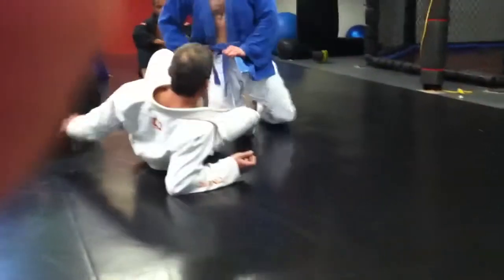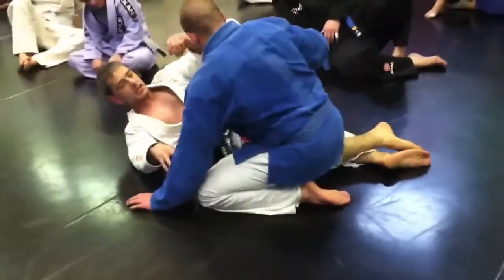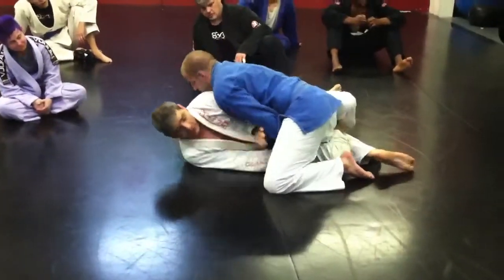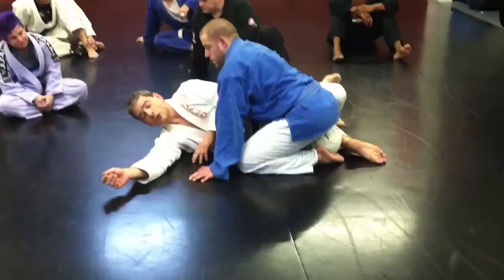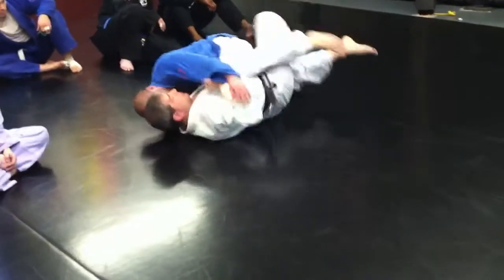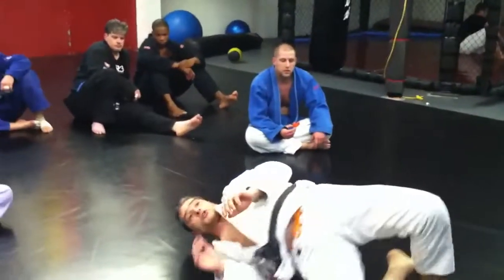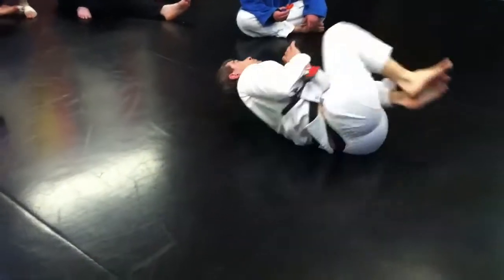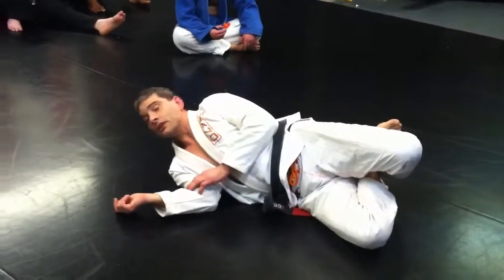Half guard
Bottom